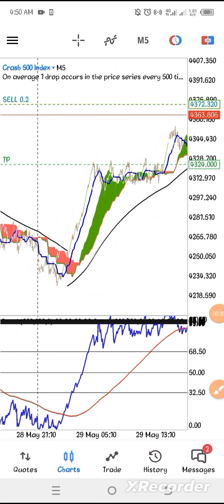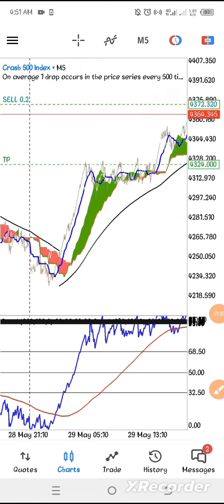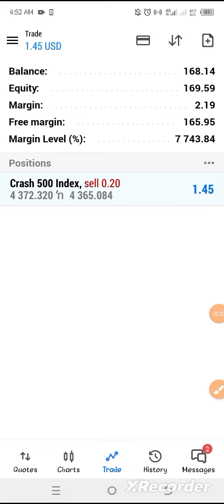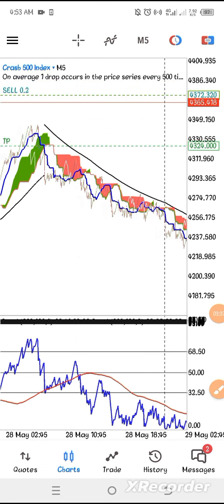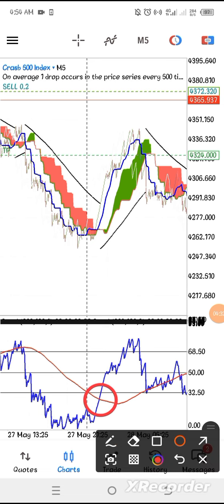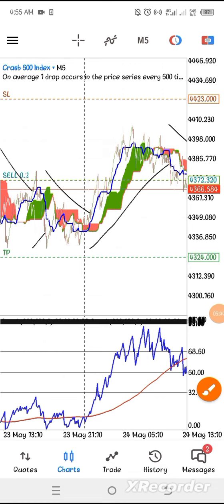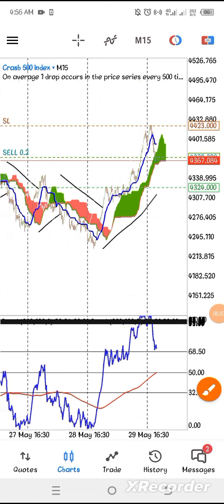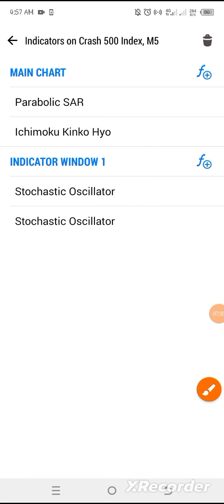BOOM & CRASH 💥 💥💥 TREND following strategy on 5M and 15M timeframe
In the episode you enjoy the process of success using trend following strategy to catch pips on Synthetic market

Boom & Crash, Volatility index etc